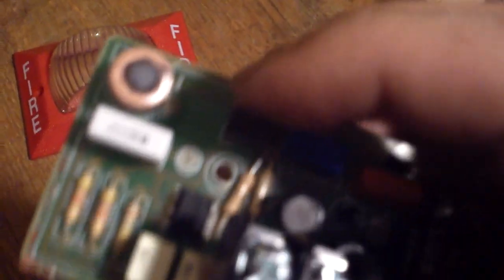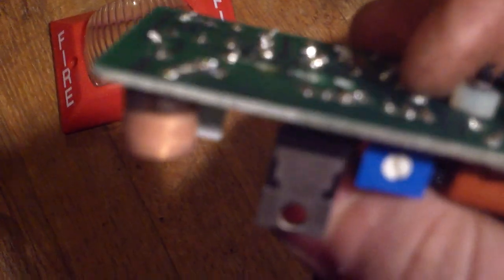MOSFET help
what do i do? also this is my first video uploaded with the new utube upload design.